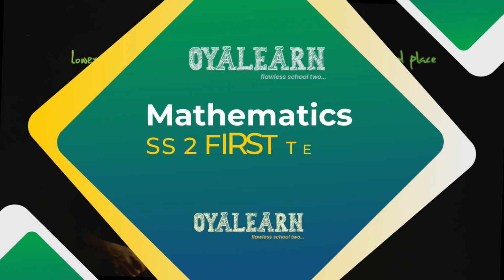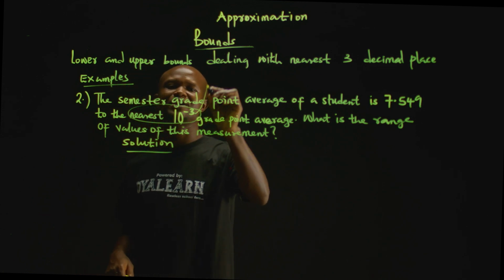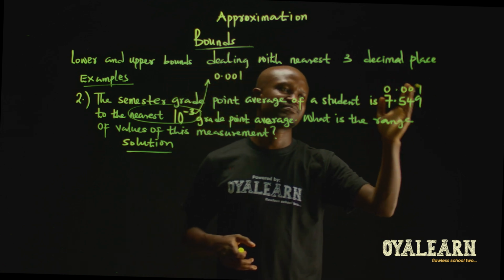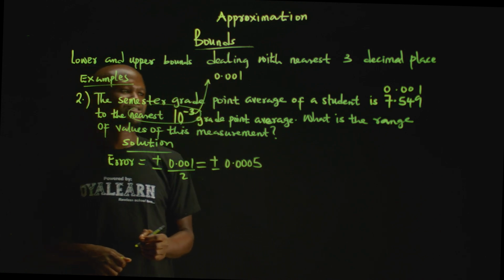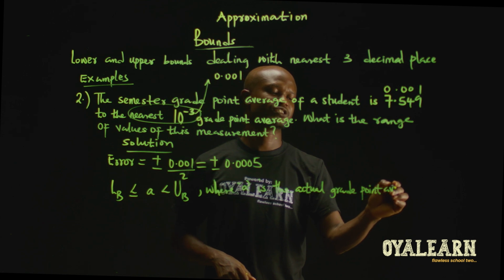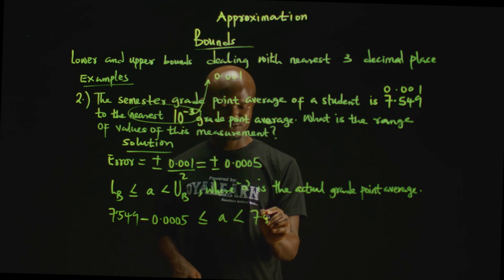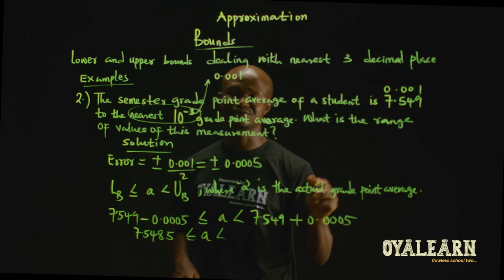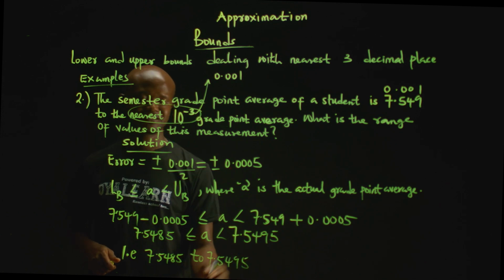SS2 | Mathematics | Lower and upper bounds dealing with nearest three decimal places | 2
In this lesson, we focus on the fundamentals of approximation, specifically lower and upper bounds dealing with nearest three decimal places, ensuring you gain a clear understanding of the concept.

- How to identify, interpret, and solve problems on lower and upper bounds dealing with nearest three decimal places.